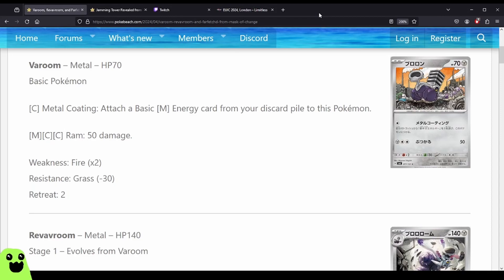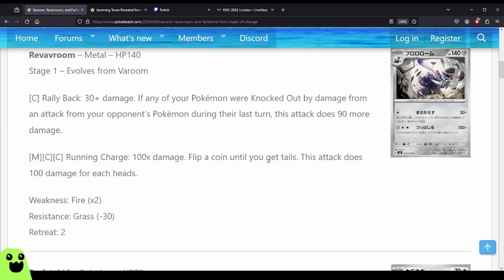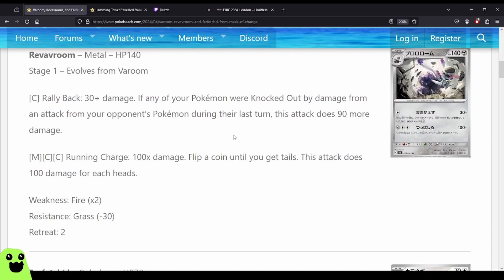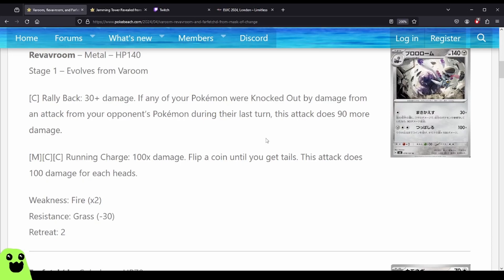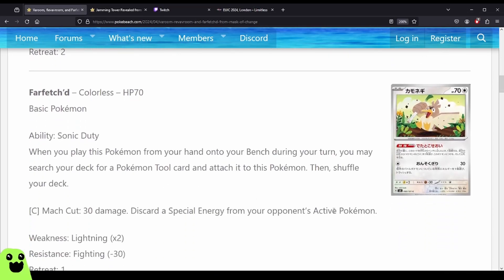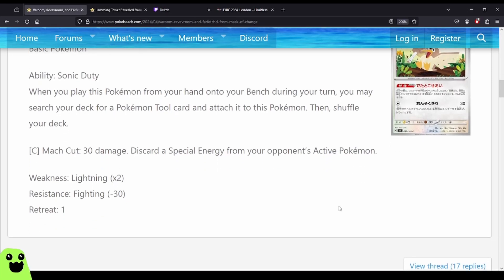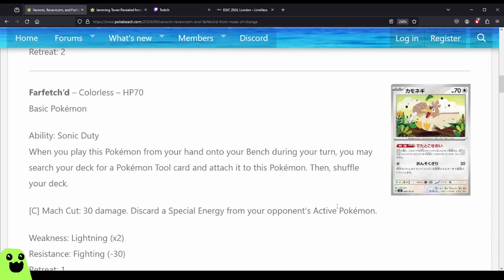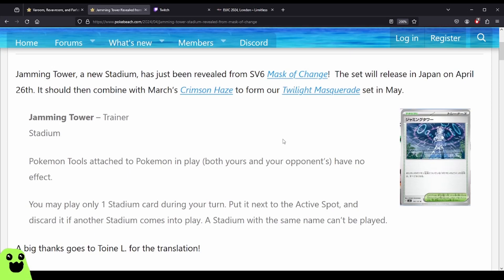New Meta Stadium Card Coming In Mask of Change!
I am live every Mon - Fri from 10AM to 4PM PST. Come by and say hi.

Some new cards were revealed for Mask of Change Japanese set and in the future will be a part of the US Twilight Masquerade set. One of the cards is a powerful new stadium that has a huge impact on a specific type of card in the Pokemon TCG.